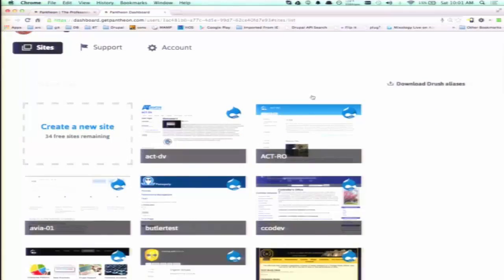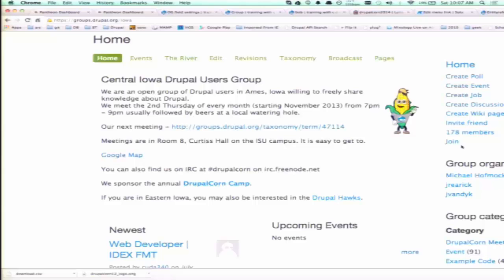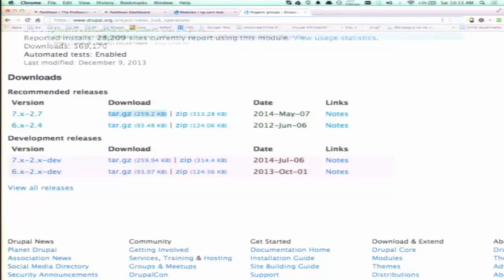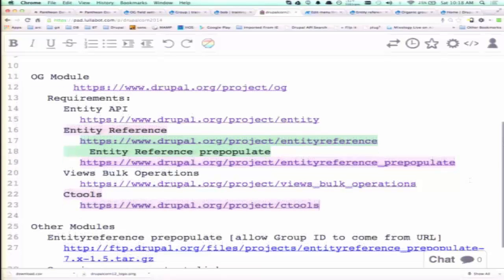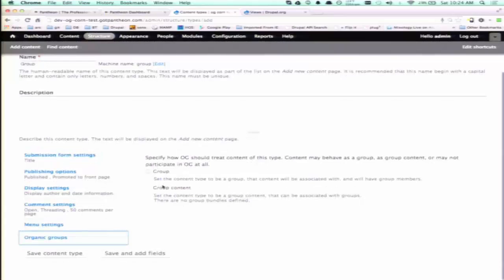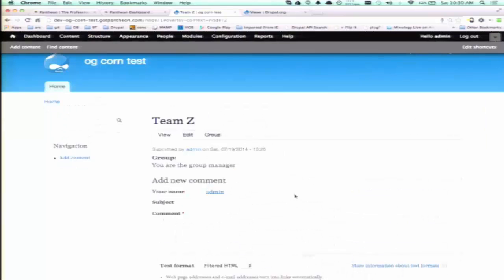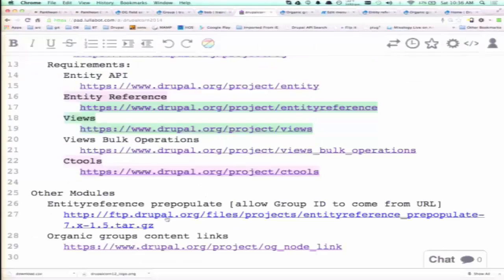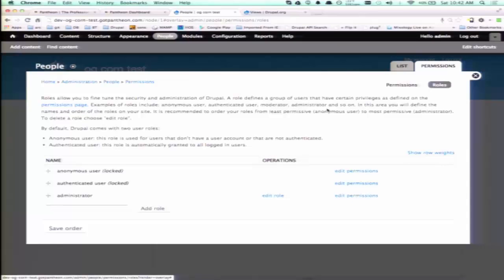Intro to Organic Groups - DrupalCorn Camp 2014